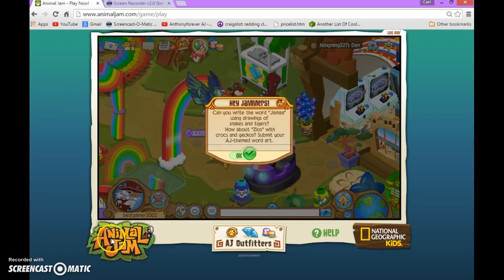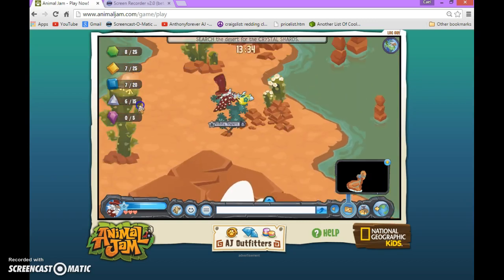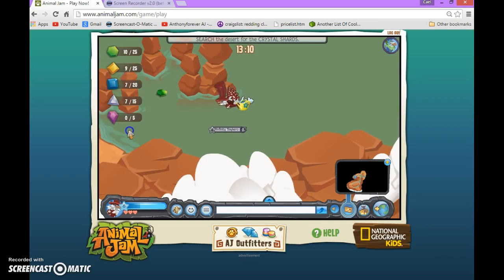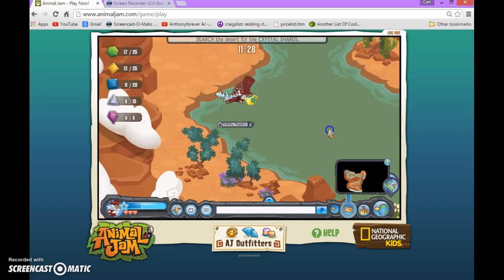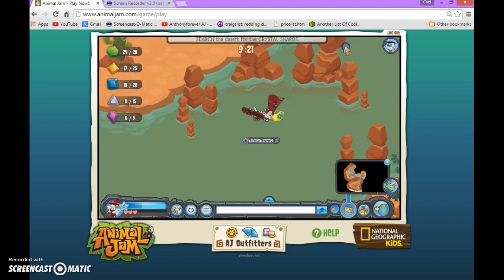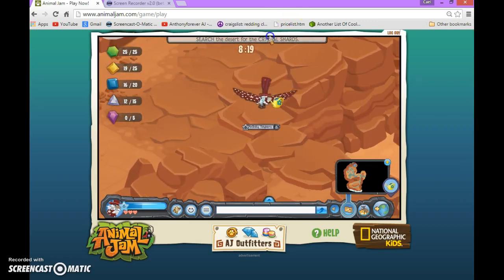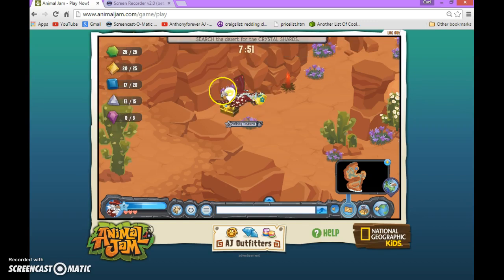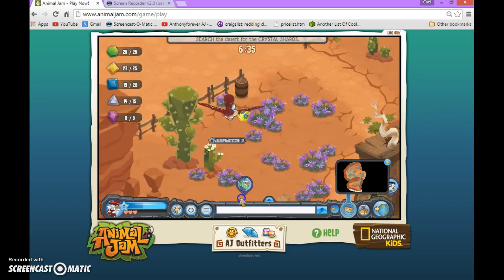How to Finish Eagle Adventure on Animal Jam Super Fast! Part I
This video is the first of two parts that show a proven strategy to use when playing the Forbidden Desert Adventure on Animal Jam, in order to finish super fast and get all the gems (even with 2 players). The reason why there are two videos is because it shows where all the gems are for each part of the map. The first part shows all gems in the lower falls area and all of the left side of the map. Second part shows all the gems on the right side of the map. Different tips and advice on how to play this adventure the best way possible!